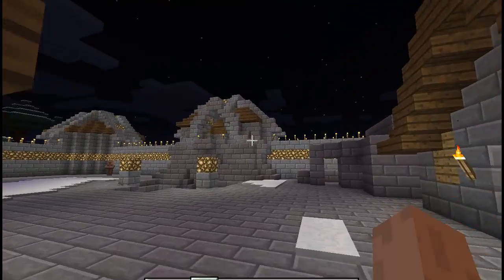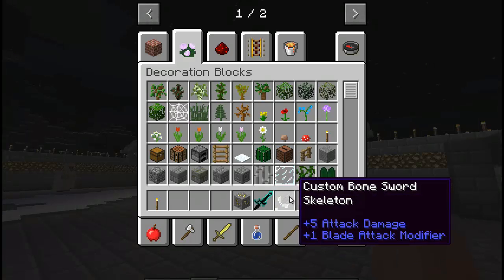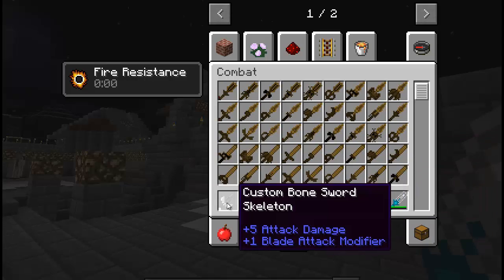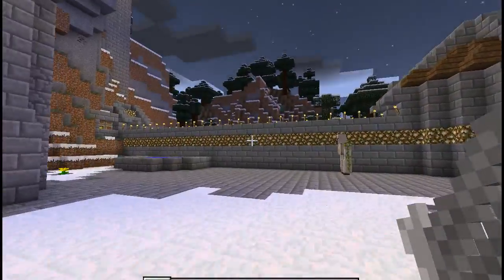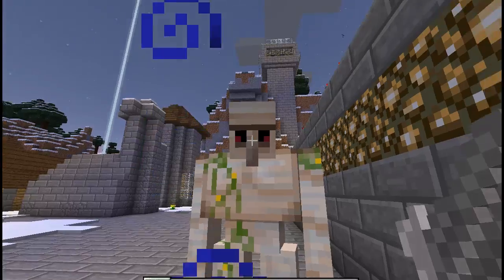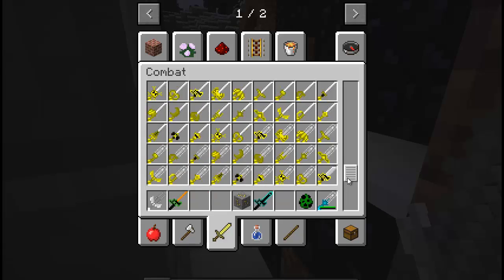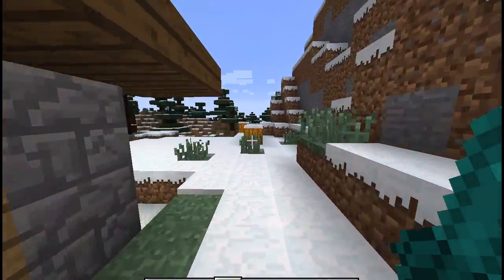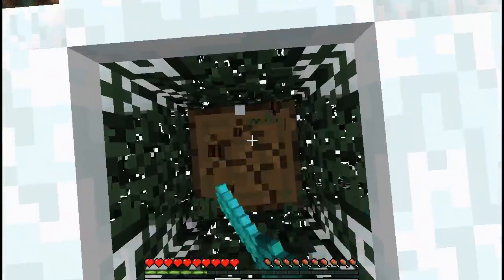Custom Sword Update 2 (Minecraft Mod)